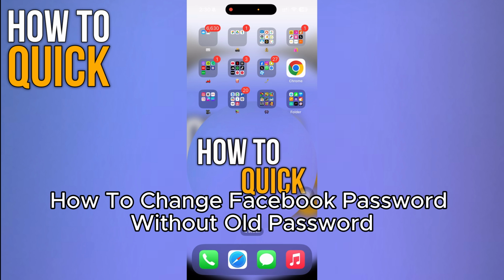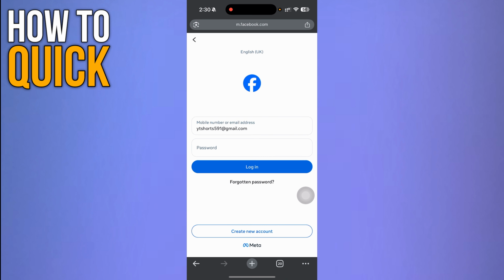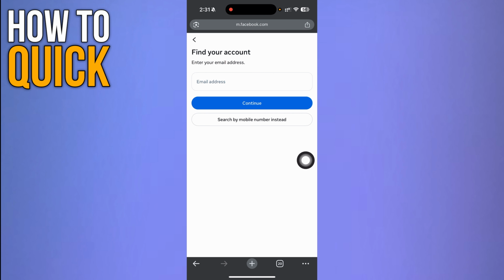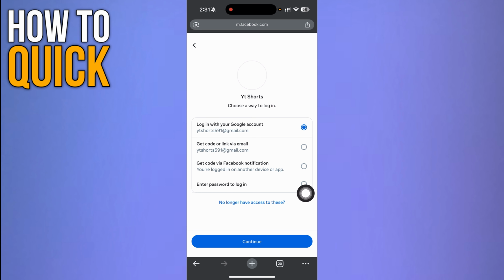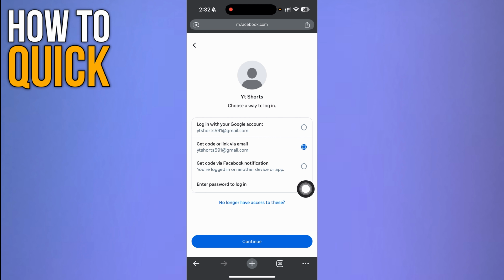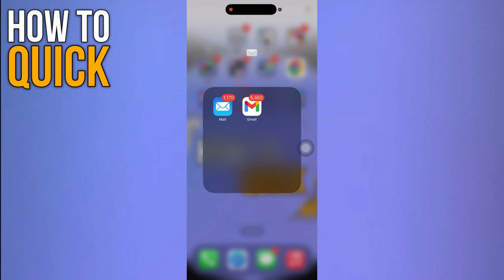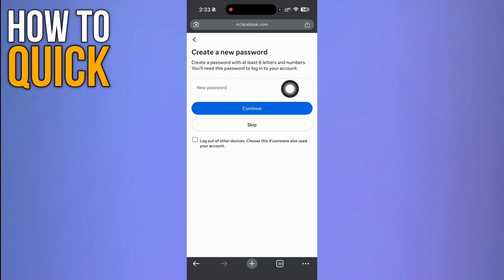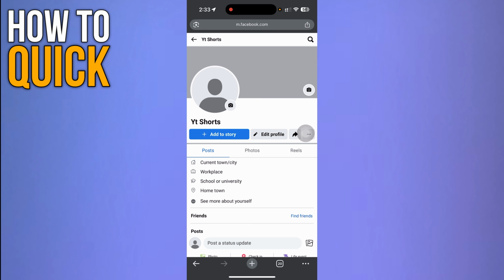How To Change Facebook Password Without Old Password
Tutorial on how to change facebook password without old password.